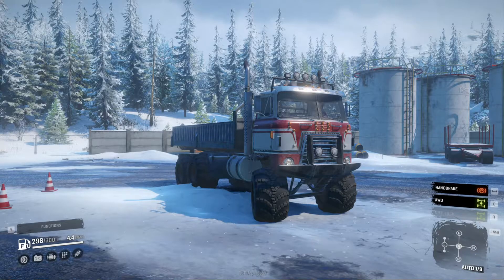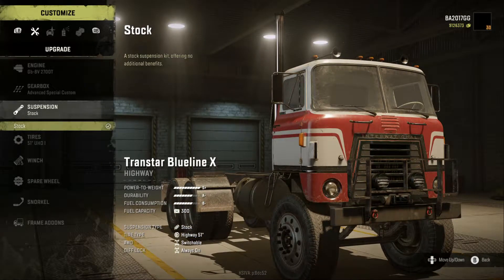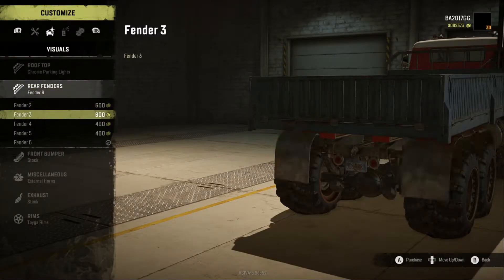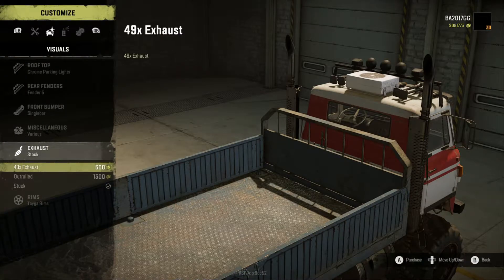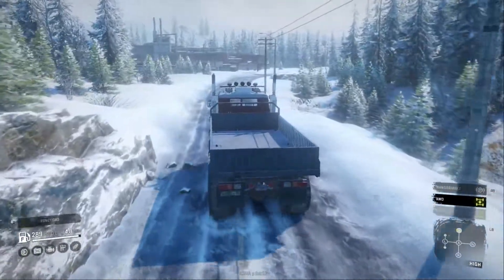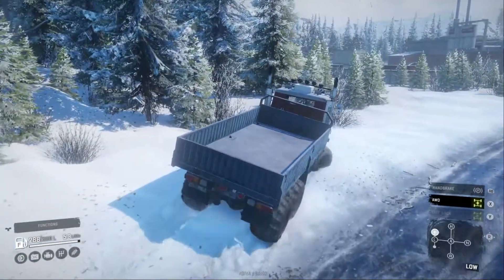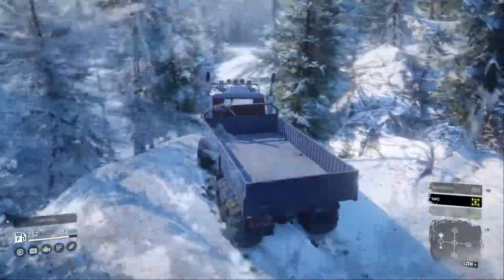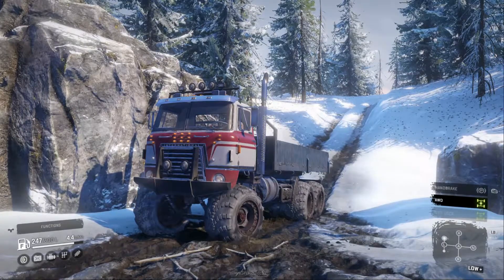SnowRunner Mod Review | International Transtar Blueline-X - Is the Transtar finally useful?!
YO! What is up guys?! In today's video we check out the INTERNATIONAL TRANSTAR BLUELINE-X Mod that really brings a unique mix of visual improvements and performance improvements which truly make this truck useful, finally.
Want to download this mod?
More about SnowRunner: GET READY FOR THE NEXT-GENERATION OFF-ROAD EXPERIENCE!

    40 unique vehicles to unlock, upgrade, and customize

Algoritihm stuff: snowrunner, snowrunner mod review, snowrunner mod review gameplay, snowrunner mod tweaks, snowrunner truck tweaks, snowrunner international transtar mod, international transtar, international transtar heavy hauling, international transtar off road, international transtar muddin, internationa transtar in snow, international transtar mod, ba2017, ba2017gg